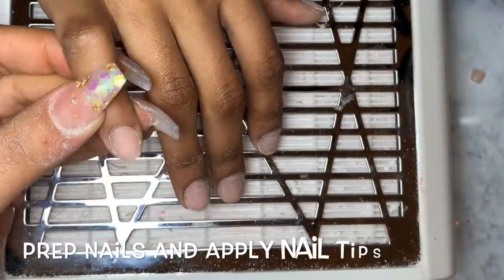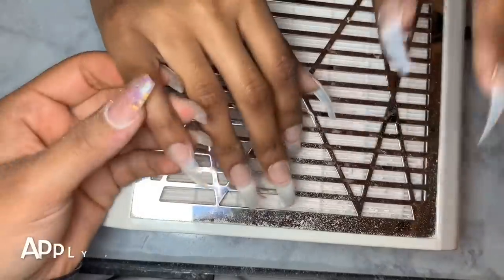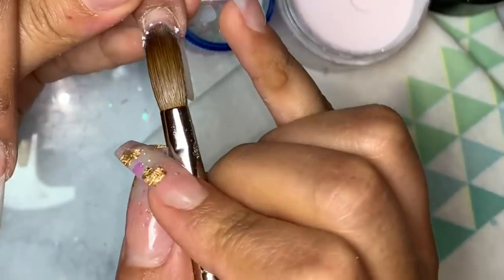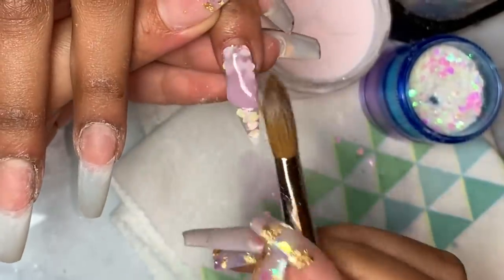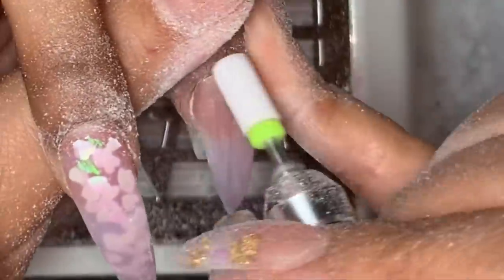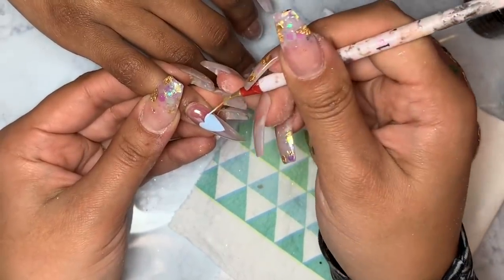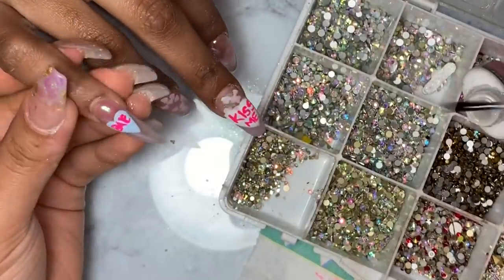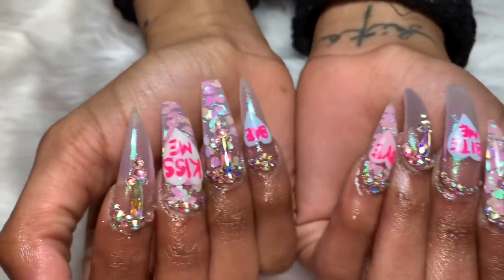Acrylic Nails Tutorial | Valentine’s Day Nails | Long Glitter Nails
MATERIALS NEEDED FOR A FULLSET

Glitter used

Cuticle pusher: Tammy Taylor Peel n' Stick "ETCHER" Strip 100 grit - 50 pk

Nail clipper: Tweezerman Professional Stainless Steel Toenail Clipper 5011-p,

Primer: BondEx - Original Acrylic Bonding Agent .5oz - 1pc

Acrylic: MIA SECRET 4 oz LIQUID MONOMER + Acrylic Powder 2 oz Pink, Clear, White & Multibalance - Made in USA

Tip cutter: Yueton Color Coated Stainless Steel False Nail Tip Clipper Cutter Trimmer Manicure Pedicure Nail Art Tool (Purple)

Dust collector: Makarttt Nail Suction Dust Collector New No-spilling Filter 40W Strong Power

Drill: Makartt JD700 Professional 30000RPM Nail Drill Machine 100V-110V Electric E File Acrylic Gel Nail Grinder Tool Bits Set Low Heat Low Noise Low Vibration

Uv lamp: Abody Nail Lamp 48W UV LED Nail Dryer for Gel Polish, Gel Nail Lamps with 5 Timer Setting, Automatic Sensor, LCD Display, Nail Light Fingernail Polish Art Professional, Pink

Drill bits: MAKARTT A-29 Ceramic Nail Drill Bits Set 7PCS Acrylic Cuticle Nails File Bit Manicure Pedicure 3/32"